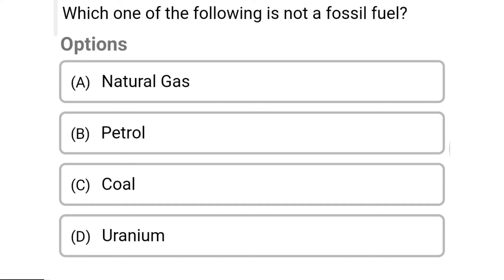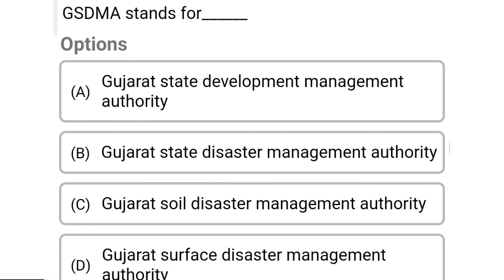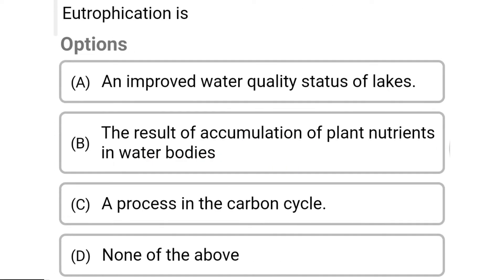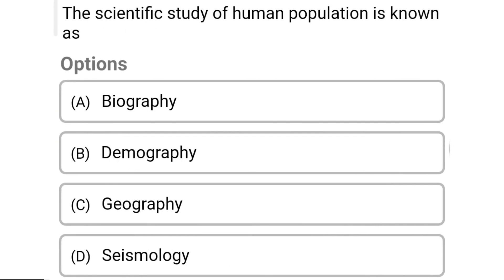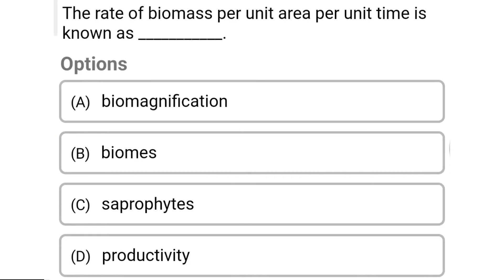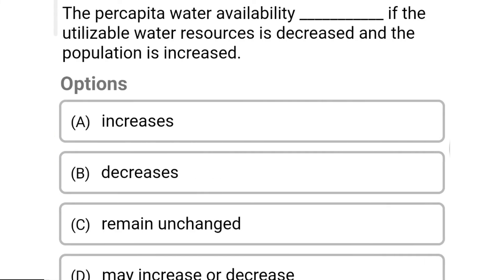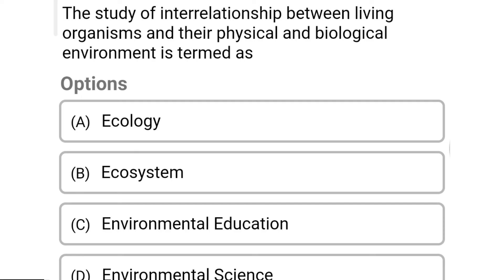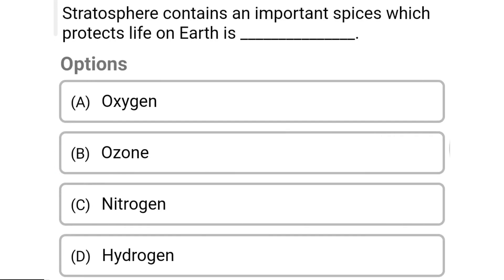environmental science MCQ | Environment, Ecosystem and Biodiversity MCQ | Environmental Studies MCQ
civil engineering,
ssc je,
mcq,
objective questions,
junior engineer,
state je,
dmrc,
diploma civil,
sjvn,
state psc,
upsssc je,
je civil,
up je,
je recruitment,
surveying mcq,
geotechnical mcq,
surveying MCQ,
geology MCQ,
Railway MCQ,
 estimation MCQ,
concrete technology mcq,
concrete mcq,